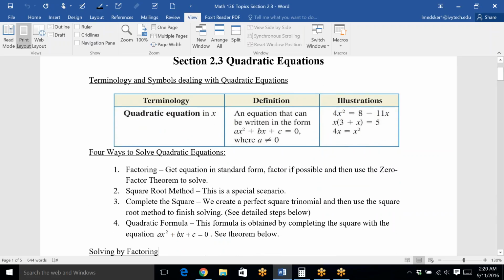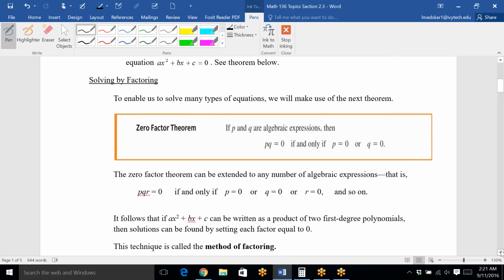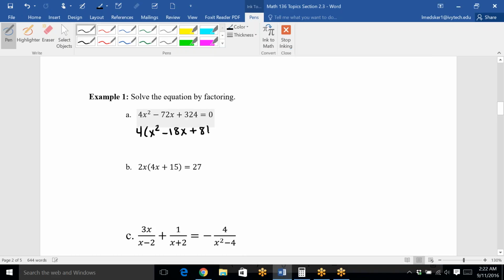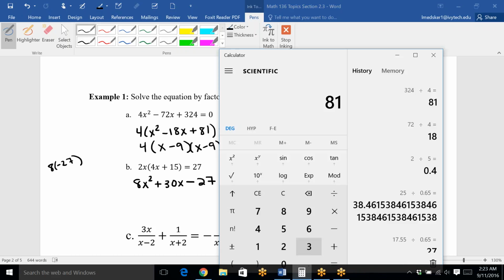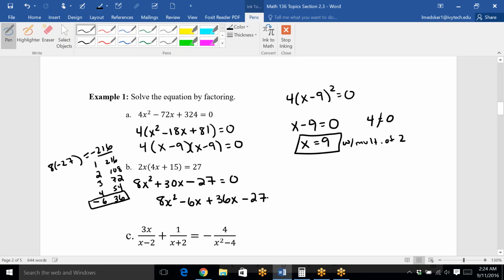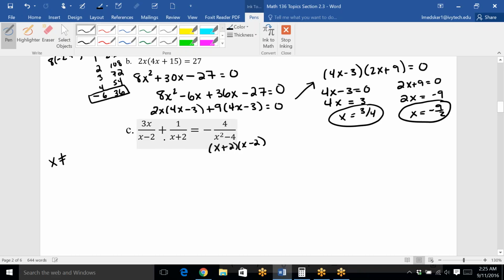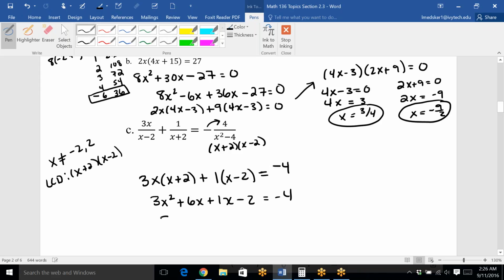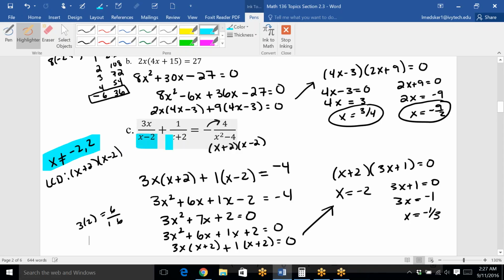2 3 PreVideo Math 136